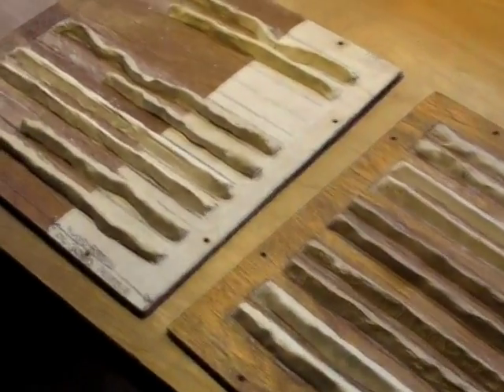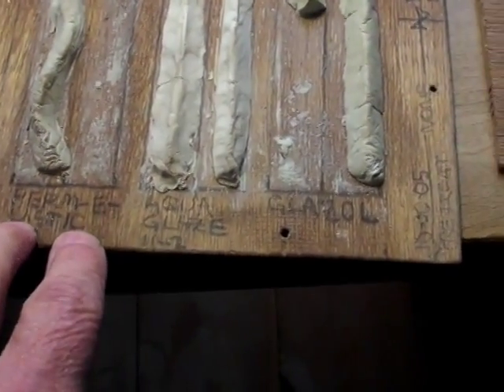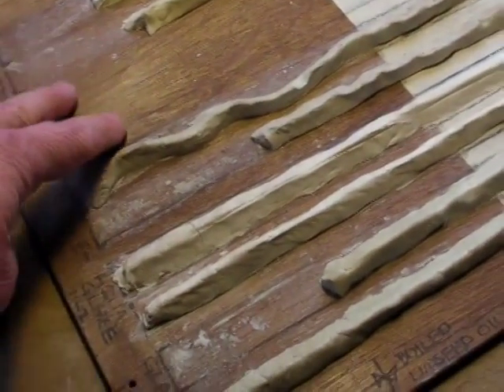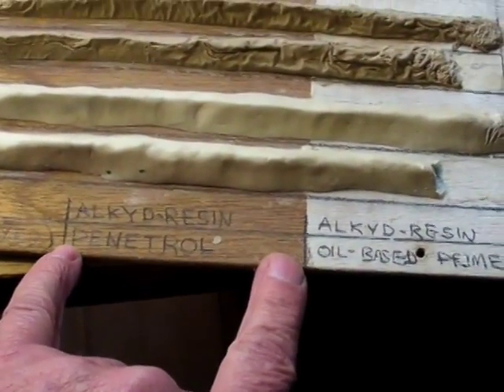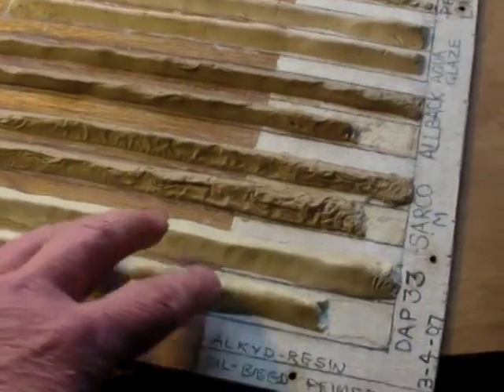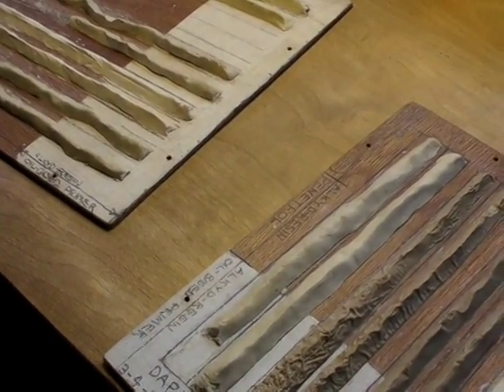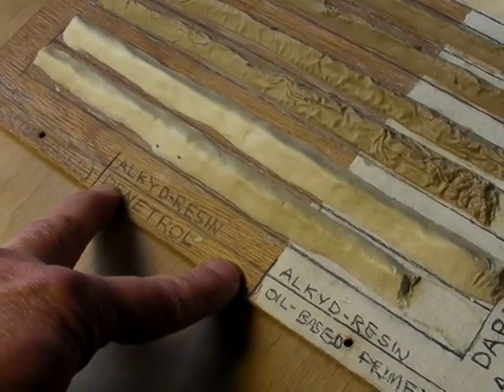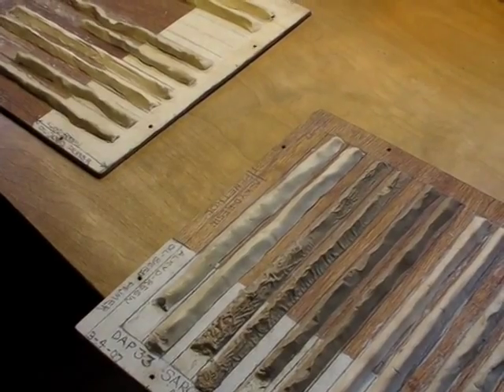Window Sash Glazing Test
Sample panels for side-by-side field testing of various glazing compounds and putties and their adhesion to various pre-treatments of the glazing rabbets.
This brief update was done on 5/9/14. The tests were placed in 2005 and 2007.